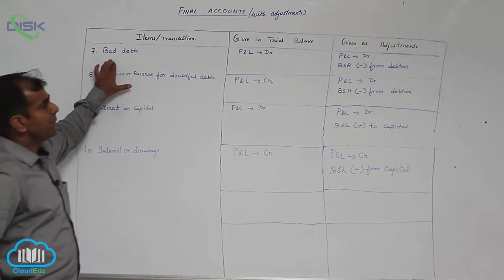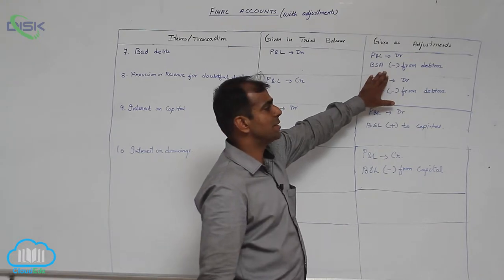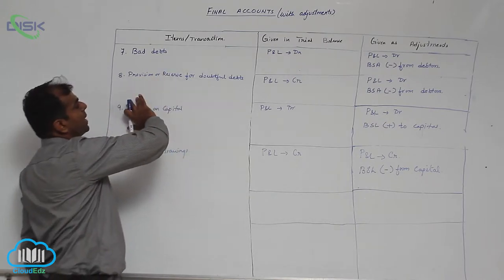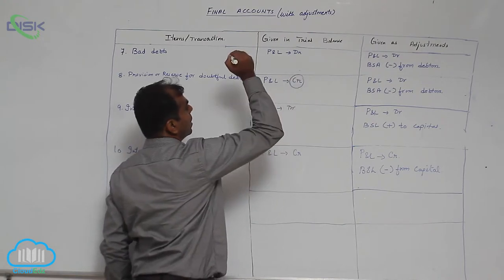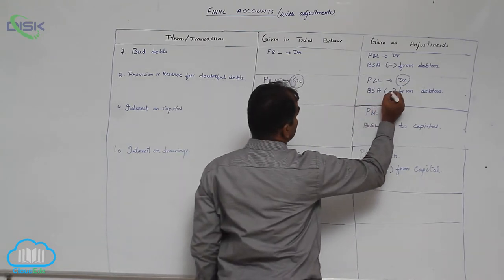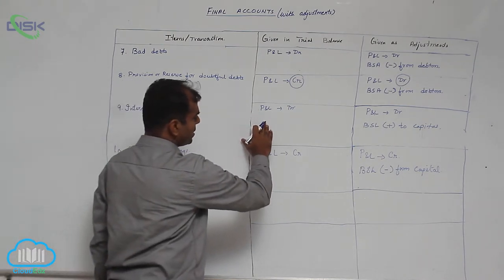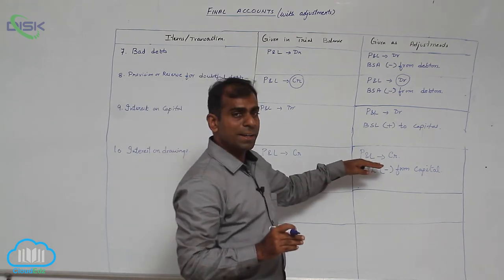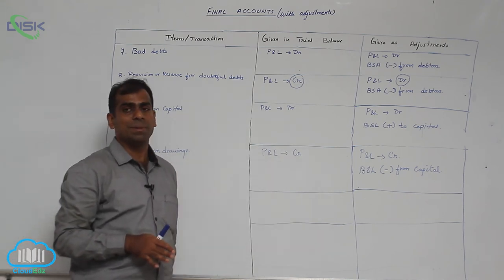Final Accounts With Adjustments || Types of Adjustments || Adj summ 2 || Disk Telangana